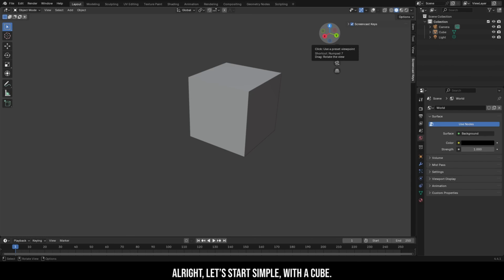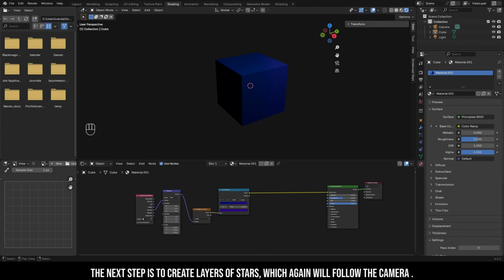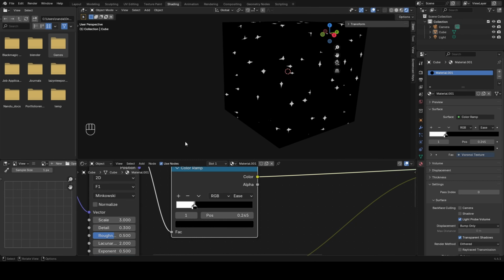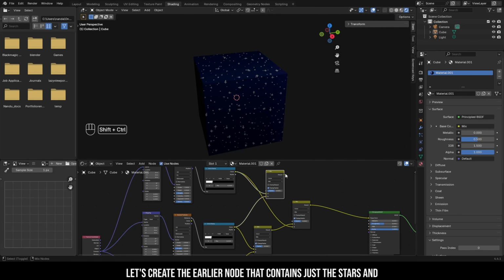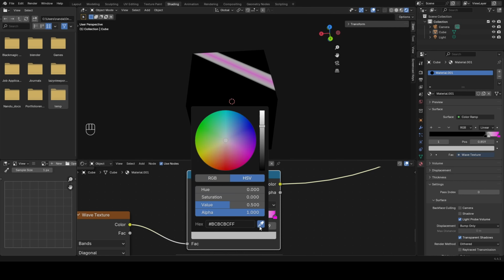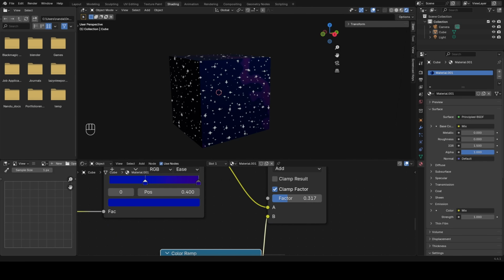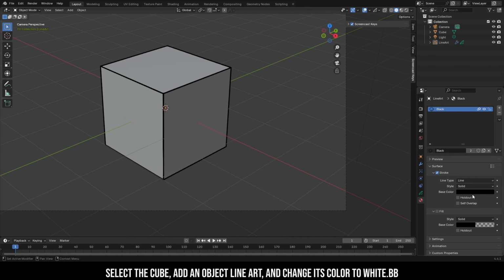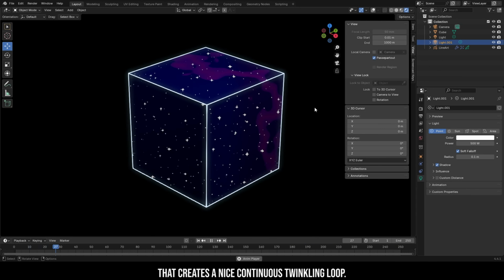I Made the Universe Inside a Cube | Blender Procedural Space Shader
What if space could live inside a cube?
In this tutorial, I’ll show you how to create a stylized cosmic material that glows, shimmers, and moves with your camera, perfect for stylized environments, sci-fi scenes, or UI effects.

We’ll build everything fully procedurally, layering stars, nebula clouds, and subtle animation to bring your cosmic world to life.

Timestamps:
00:00 – Intro
00:37 – Base Texture
02:26 – Star Layer
05:58 – Nebula Layer
09:36 – Outline & Animation
11:16 – Final Result